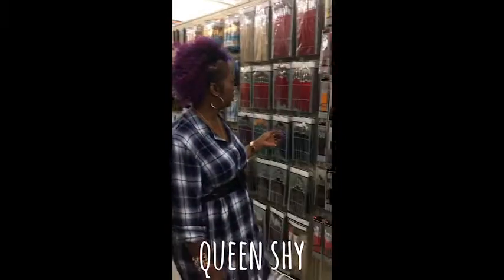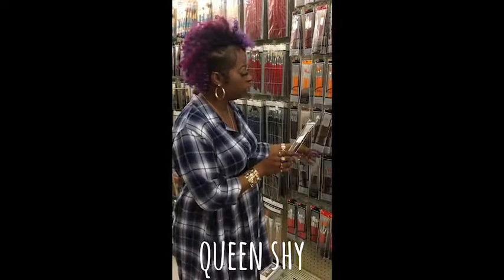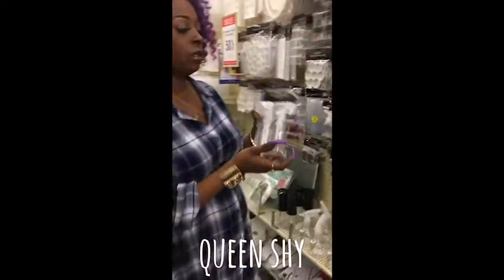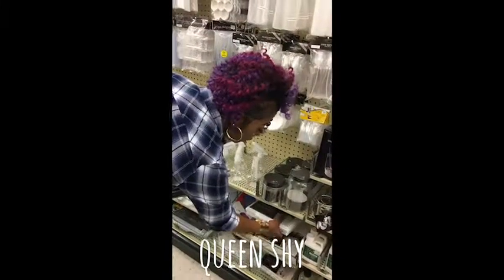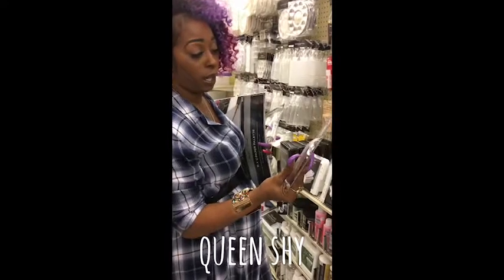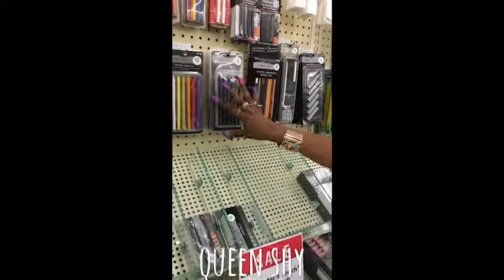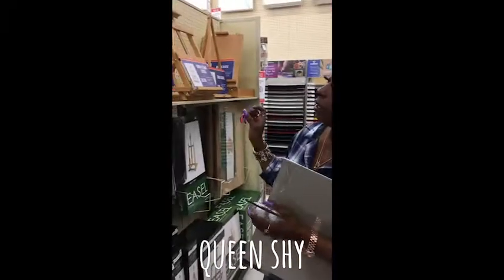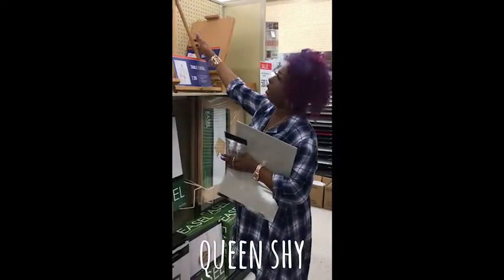Beginner Acrylic Painting- Art Supplies- Queen Of Arts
Some people think that Disneyland is the happiest place on earth. For me, it’s Hobby Lobby! Come with me as I walk through the store to show you which supplies will be helpful in getting you started with acrylic painting. All of the supplies will also be listed below. Let’s get shopping!!

Questions/Suggestions?

Art Supplies

•8x10”, 11x14”, 12x12” canvases
•Acrylic paint (Titanium White, Ultramarine Blue, Raw Umber, Medium Yellow, Quinacridone Magenta, Black, Phthalo Blue, Primary Red)
•Spray Bottle
•Palette or palette paper
•Jar filled with water (for washing your paintbrushes)
•Paintbrushes (assorted sizes of filberts, flats, rounds, angles, and fans)
•Chalk, watercolor pencils, or pastel pencils
•Tabletop Easel
•Paper towels or an old rag (for dabbing your paintbrush on)
•Palette Knives (optional)